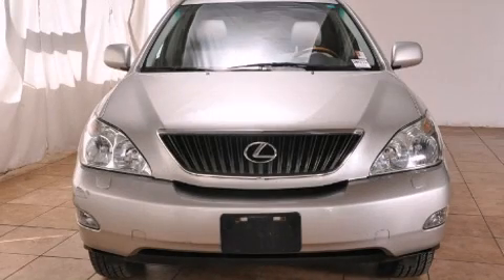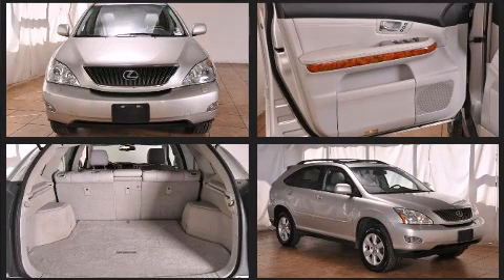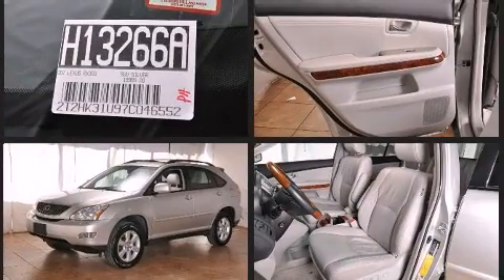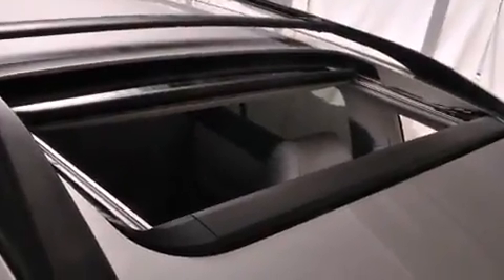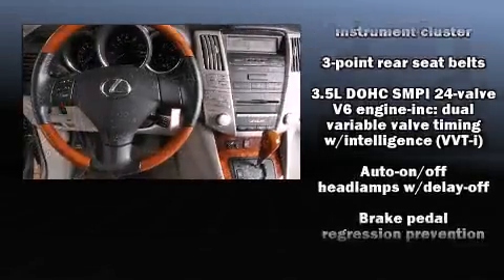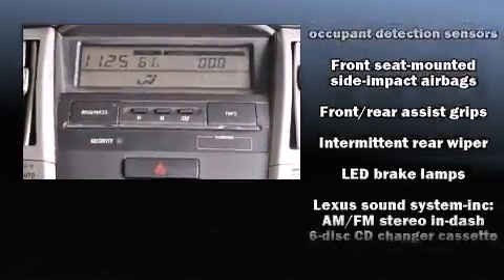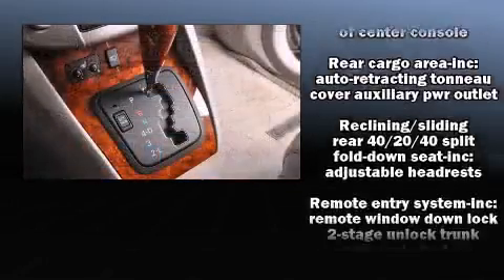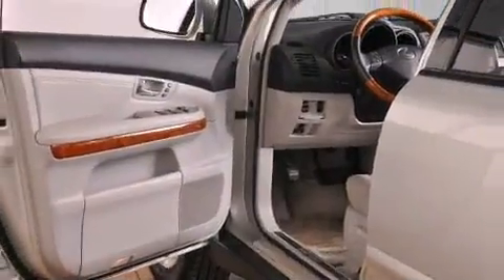2007 Lexus RX 350 AWD 4dr in Chicago, IL 60610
Here's a great deal on a 2007 Lexus RX 350. Smooth gearshifts are achieved thanks to the 3.5 liter 6 cylinder engine, and all wheel drive keeps this model firmly attached to the road surface. Lexus prioritized fit and finish as evidenced by: a rear window wiper, a built-in garage door transmitter, an outside temperature display, power front seats, fully automatic headlights, a power liftgate, and cruise control. Lexus ensures the safety and security of its passengers with equipment such as: dual front impact airbags with occupant sensing airbag, head curtain airbags, traction control, brake assist, a security system, and 4 wheel disc brakes with ABS. With electronic stability control supplementing mechanical systems, you'll maintain precise command of the roadway. Our aim is to provide our customers with the best prices and service at all times. Stop by our dealership or give us a call for more information.